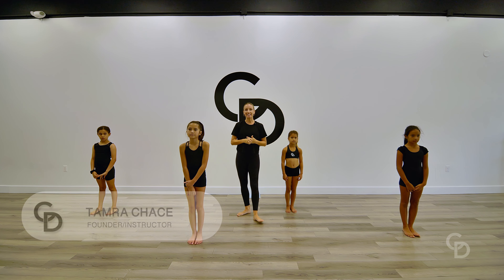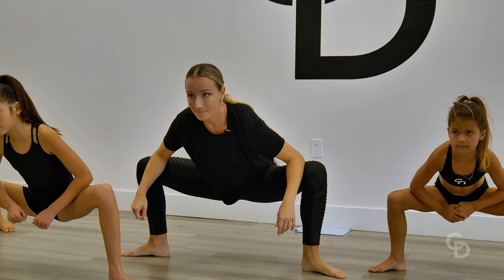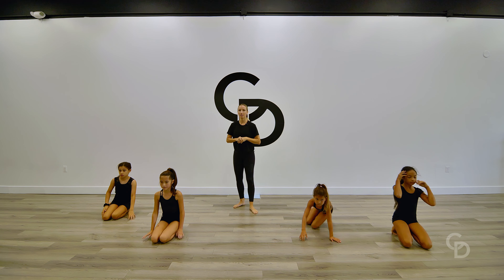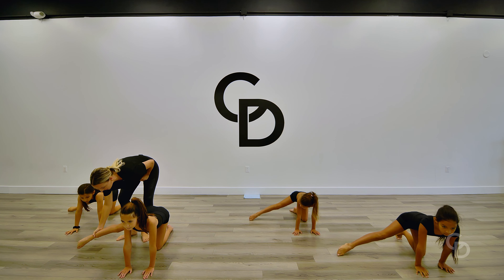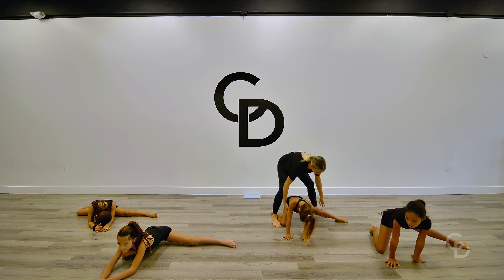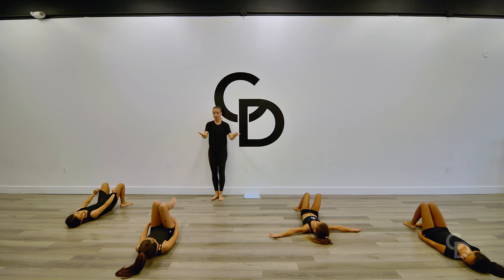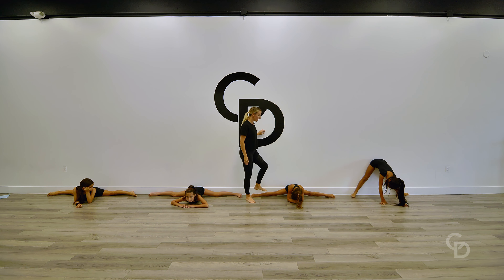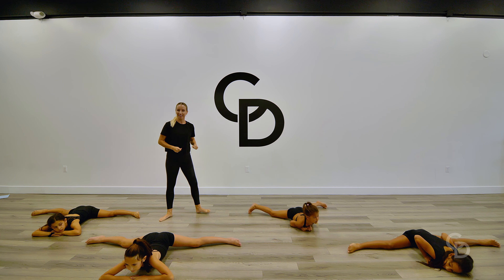Middle Split Stretch Training | Practice Patience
In this video, we'll guide you through a step-by-step tutorial on how to effectively stretch and improve your flexibility in the middle splits.

Whether you're a dancer, martial artist, or simply looking to increase your range of motion, our expert trainers will provide you with valuable insights and exercises to help you achieve your goals. With a focus on proper form, targeted stretches, and gradual progression, we'll help you unlock your potential and enhance your middle split performance.

Not only will you learn the correct techniques for middle split stretching, but we'll also delve into the importance of consistency, patience, and proper breathing during your training sessions. Our tips and tricks will help you overcome common obstacles and prevent injuries, ensuring a safe and effective stretching routine.

Don't let the middle splits intimidate you any longer - join us on this journey to achieve your flexibility goals! Get ready to take your middle split stretch to new heights and unleash your inner flexibility superstar!